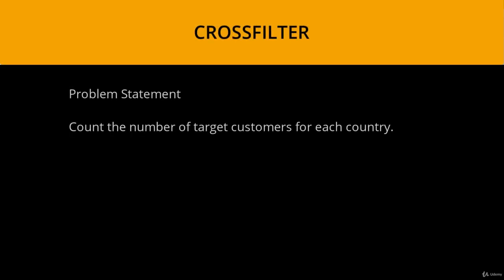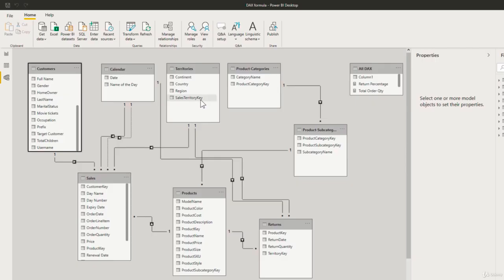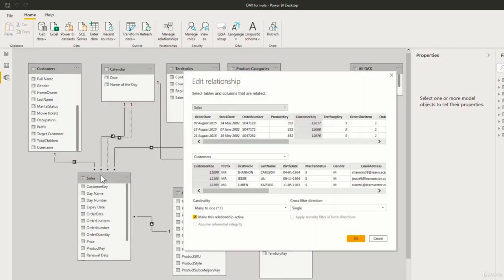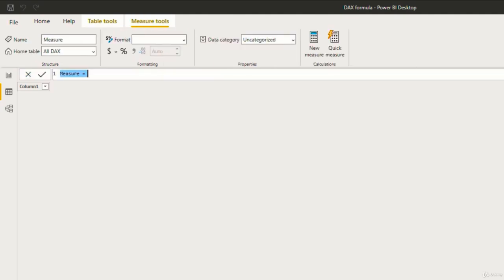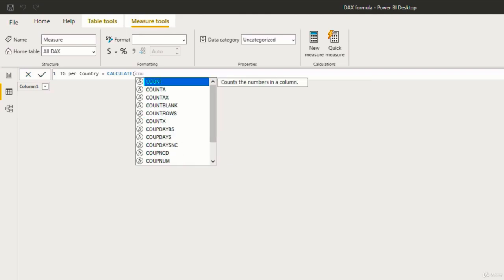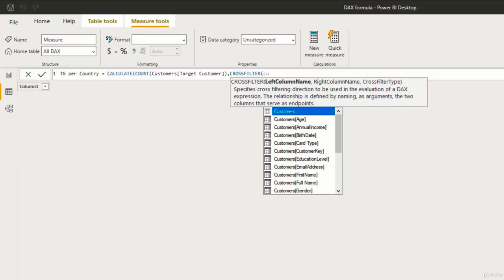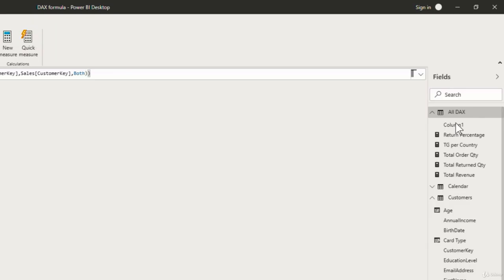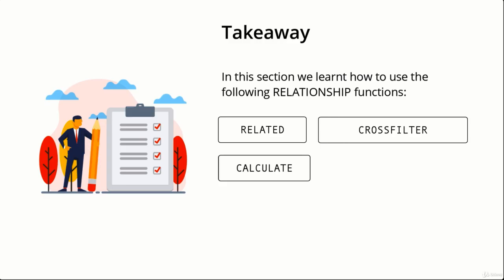CROSSFILTER Function in Power BI DAX | Control Relationship Direction | DAX from Scratch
In this video, you will learn how to use the CROSSFILTER function in Microsoft Power BI DAX. CROSSFILTER allows you to control the filter direction between related tables inside a DAX calculation. This tutorial explains when and why CROSSFILTER is required, how it works with one-to-many relationships, and real-world use cases such as resolving ambiguous relationships, bidirectional filtering, and advanced data modeling scenarios. This lesson is part of the Microsoft Power BI DAX from Scratch playlist and is essential for mastering relationship behavior in Power BI.